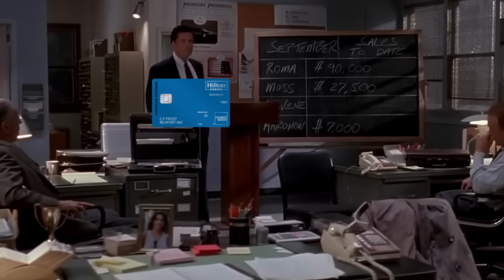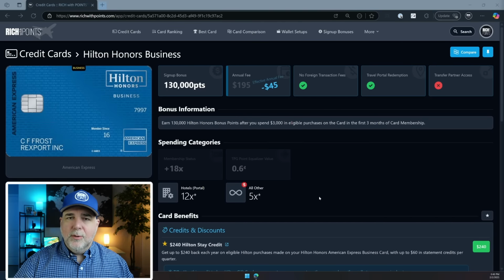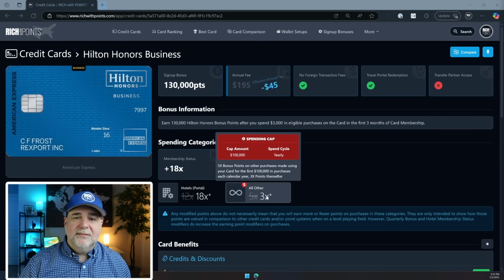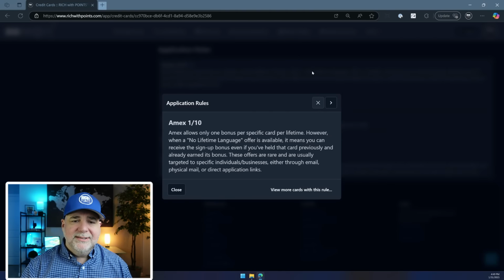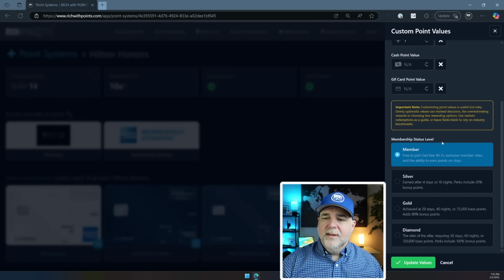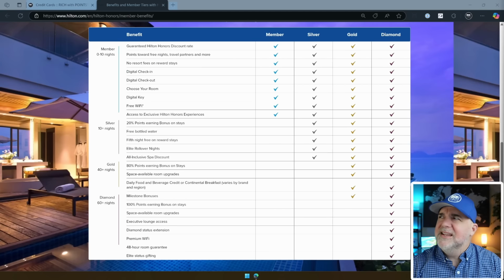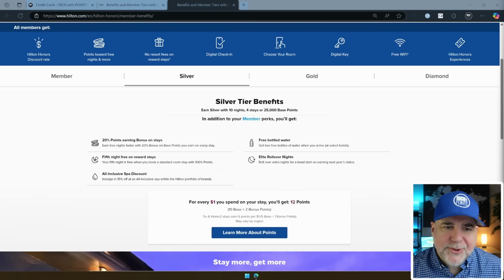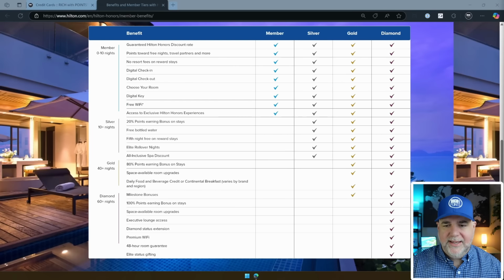Hilton Honors Business 2025 Credit Card Review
00:00 Intro
01:07 Card Details
01:50 Spending Categories
04:29 Card Benefits
06:22 Application Rules
07:36 Points System
09:50 Status Benefits
15:02 Final Thoughts

The information in this video is correct as of the publication date. Certain offers discussed may no longer be valid.